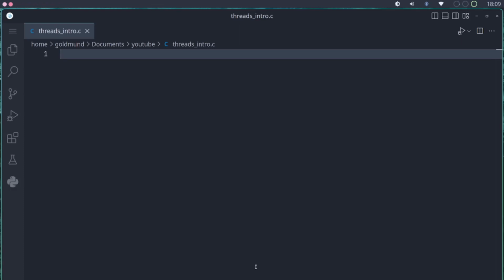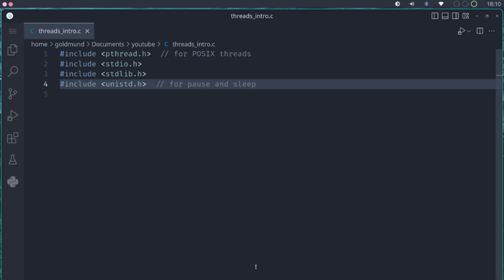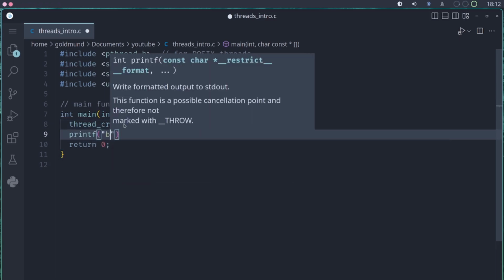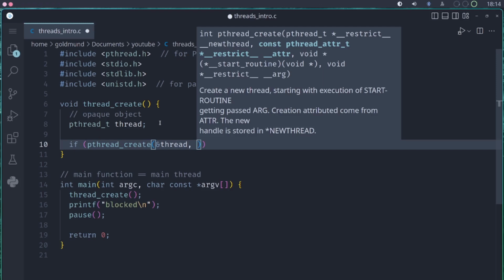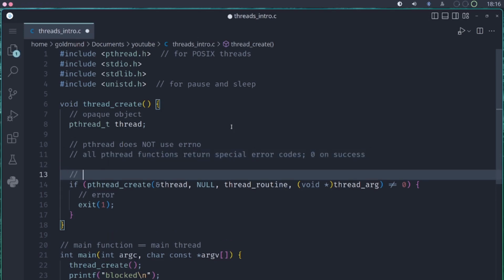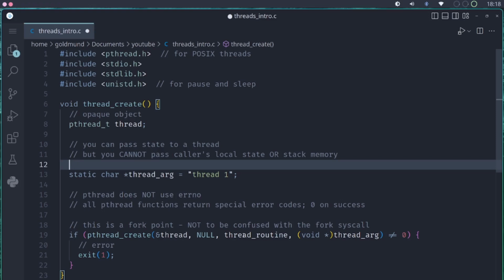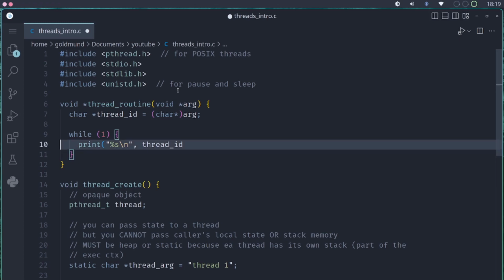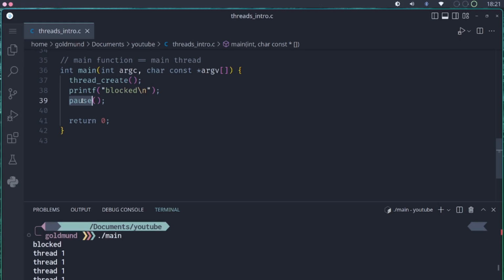Hello World with Threads - Threading and Concurrency pt 1b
In part 1b of the multi-threading series, we write our first multi-threaded program using the POSIX threads library.

Errata:
- At 4:02 I mention there are pthread APIs for modifying thread attributes. I should clarify these are for modifying the `pthread_attr_t` object and NOT `pthread_t` (which is the thread id).